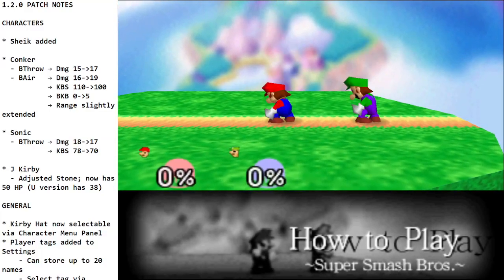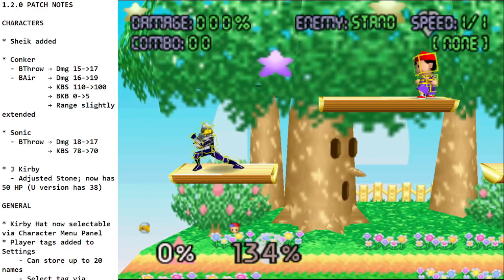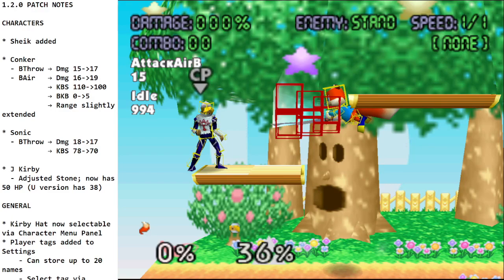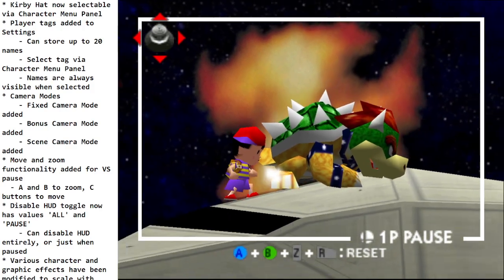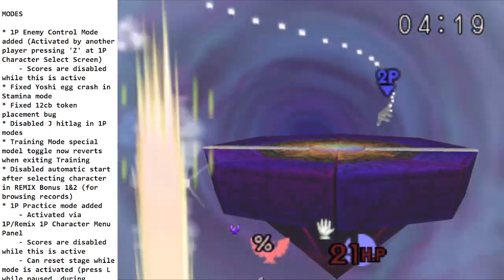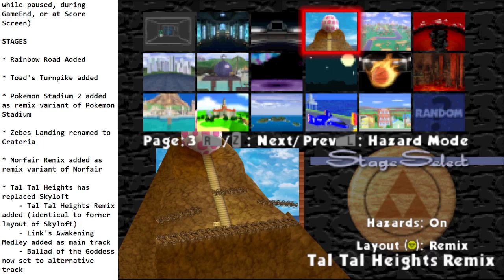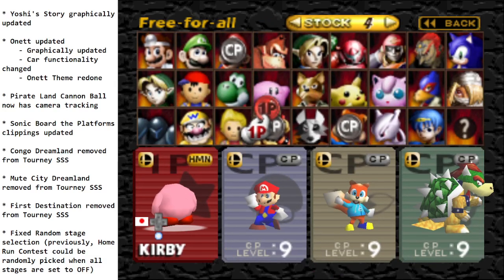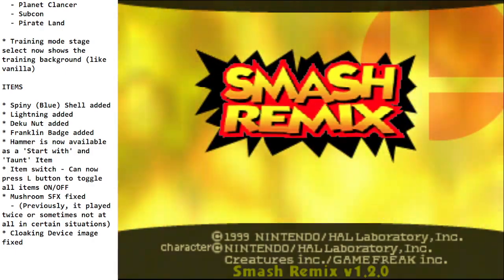SMASH REMIX 1.2.0 OVERVIEW - New Patch with SHEIK and MASTER HAND!!